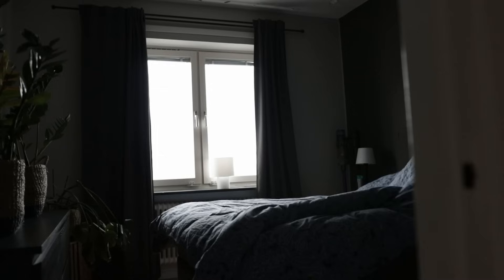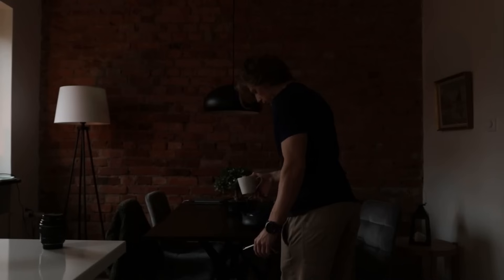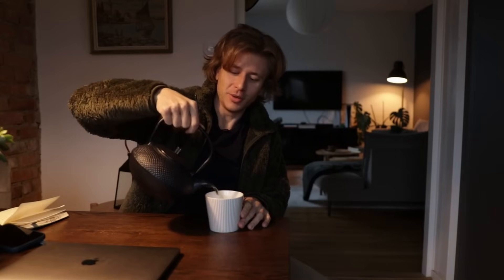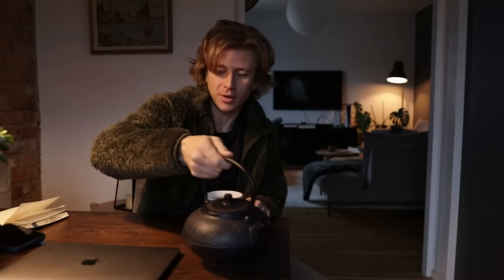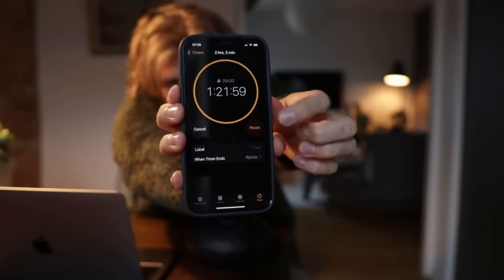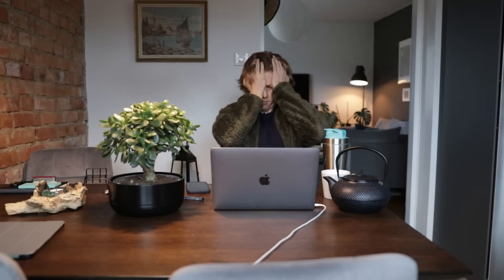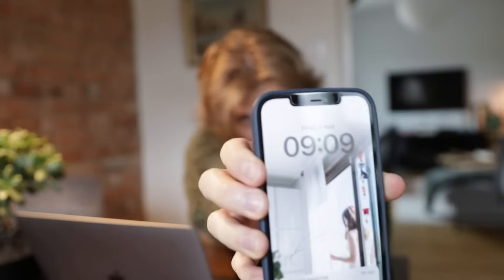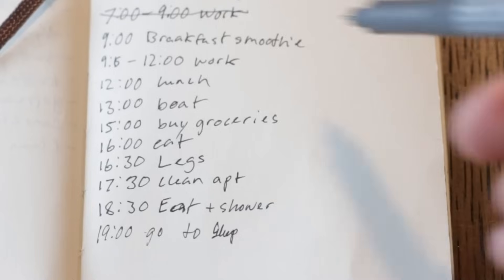Coding an App Day 7 - Somewhat usable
Coding An App Day 7 - Finally usable!

Camera gear

Main Camera
B- Cam
Main lens
B-cam lens

Main light
Fill light
Softbox main light

Audio recorder